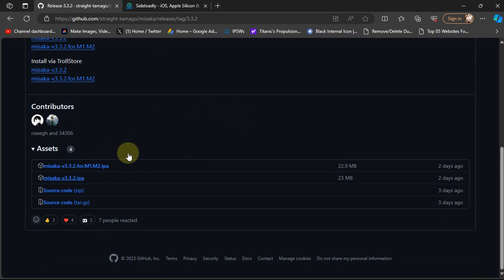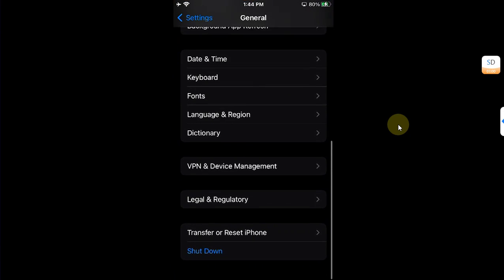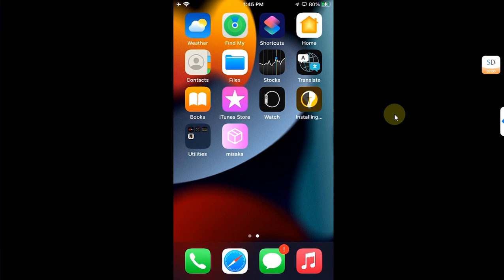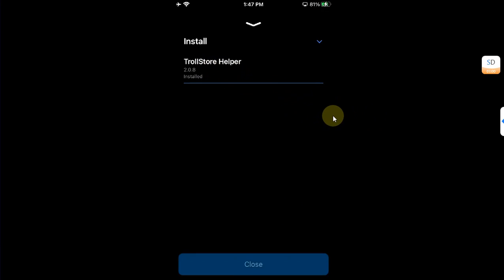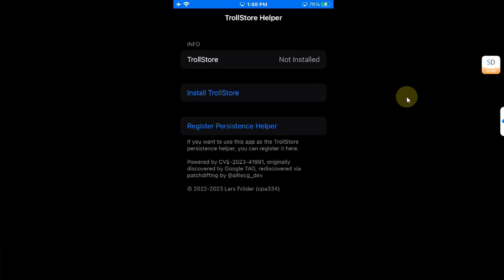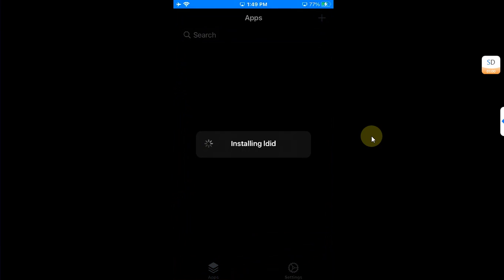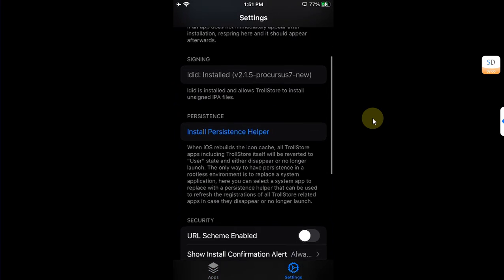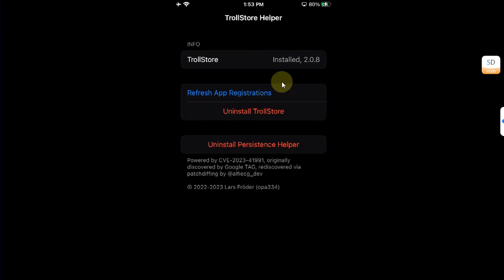[ALTERNATIVE] Install Trollstore 2 & Fix Tips Crash + Fix Error 1 | MDC/KFD | No Jailbreak | Easy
This video focuses on a new alternative installation method to install Trollstore 2 without jailbreak for all MDC and KFD devices and iOS versions and uses Misaka Tweak Manager as an installation method. This method likely fixes the Tips apps crashing and also fixes the Trollstore Helper Returned 1 error which you may be encountering with other methods. The method shown in the video along with Trollstore and Misaka is completely free.

Topics Covered:
Updated Trollstore 2 Tutorial
Get Trollstore without Jailbreak
Fix Tips app crash Trollstore 2
Trollstore 2 iOS 16 No Jailbreak
Trollstore iOS 16 No Jailbreak
Fix Trollstore helper returned 1